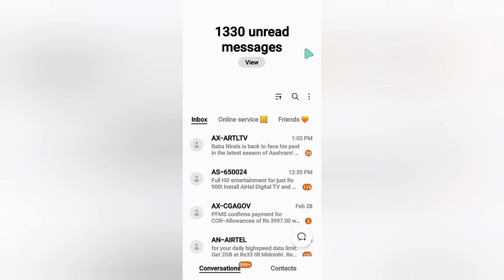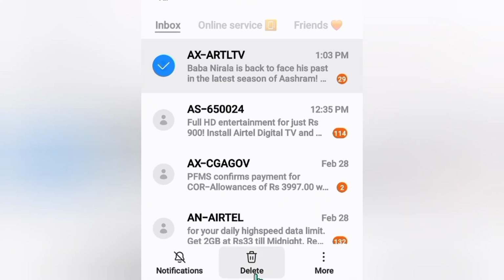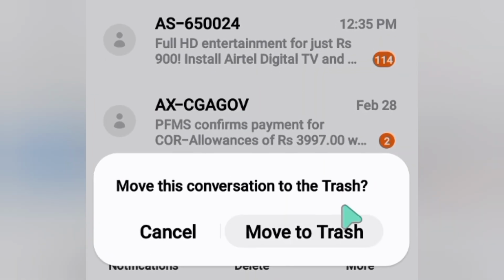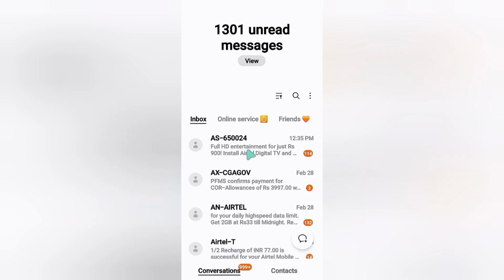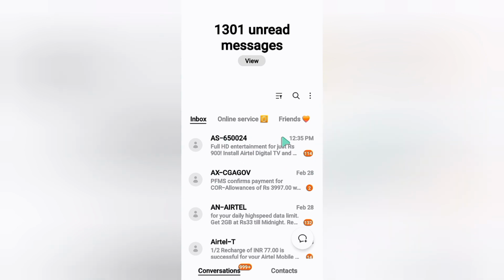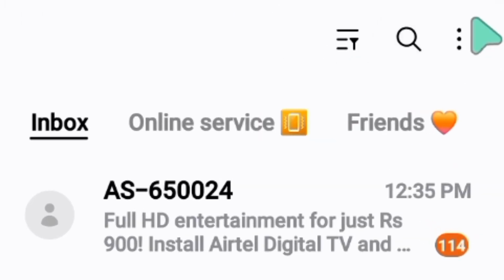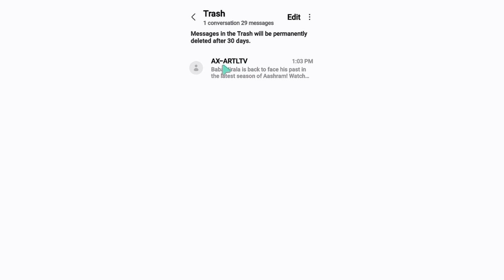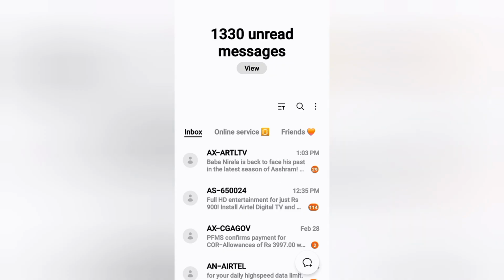How To See Deleted Messages On Android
Here in this video I've explained the step by step process to see your Deleted text messages on android.

how to recover deleted text messages on android phone
how to recover deleted messages on android without backup